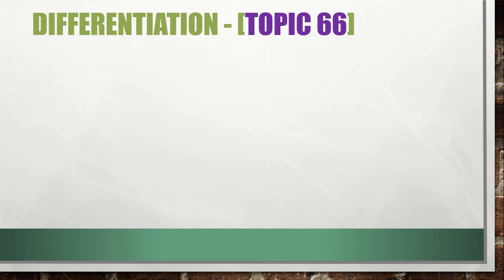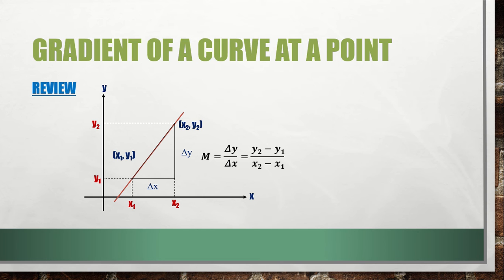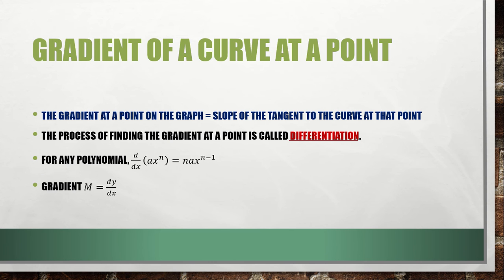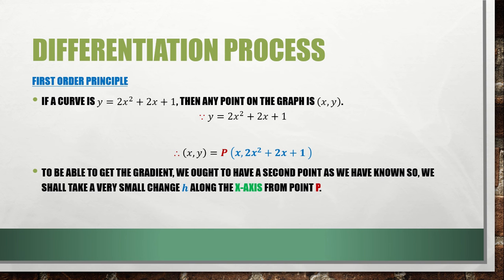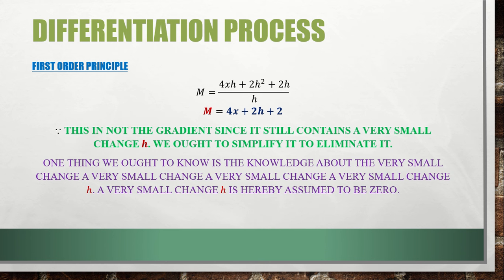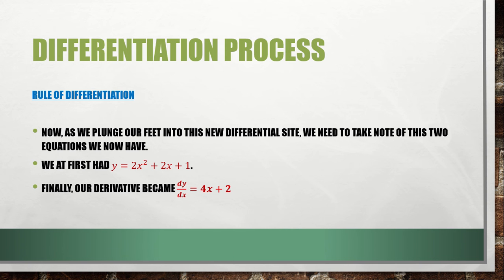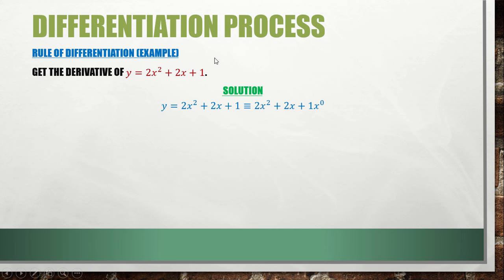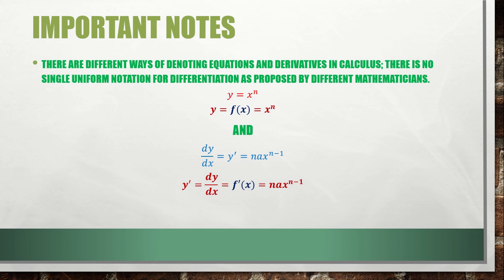Calculus - Differentiation (Introduction - Methods of Differentiating)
Lecture 2 on Calculus

Ever heard of the methods of differentiating?

They are two methods.

1. First order principle
2. Rule of differentiating

Each of them explained in detail.

Sit back, relax and find out how they are used and done.